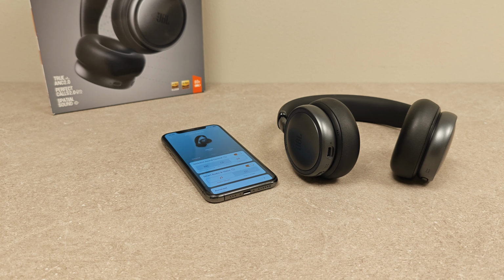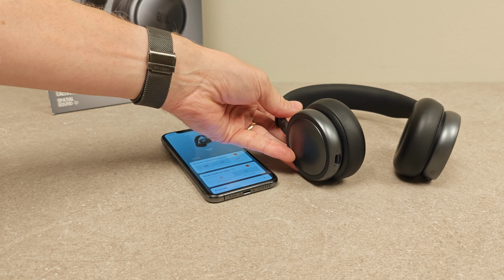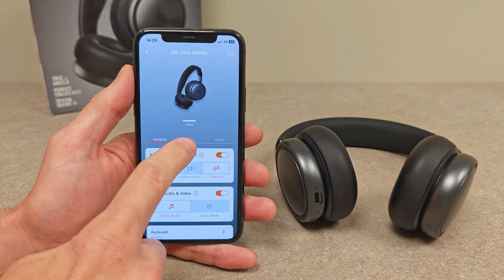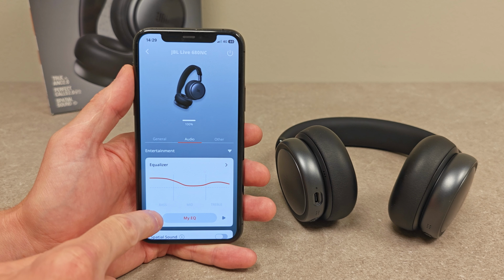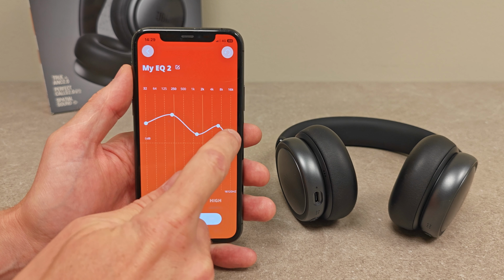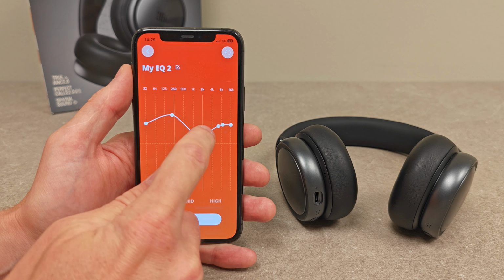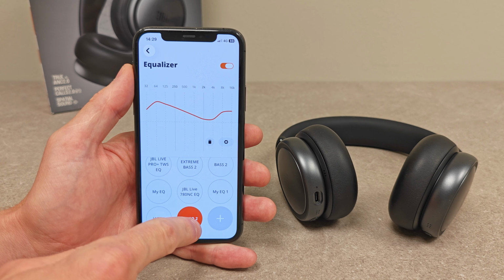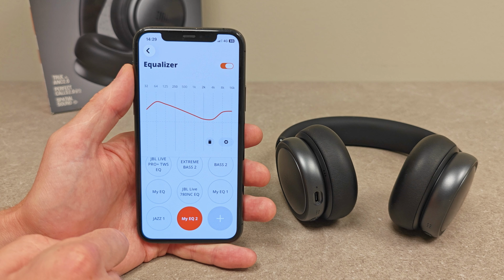JBL Live 680NC | How to Adjust the EQ Settings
In this video I'll go through how to adjust the EQ settings on the JBL Live 680NC using the JBL Headphones app.

Whether you want more bass, clearer vocals or simply want to customize the sound to your own preferences, the built in equalizer actually makes it fairly easy to create your very own sound profile.

Please share any thoughts or questions in the comments below, and I'll do my best to answer them.